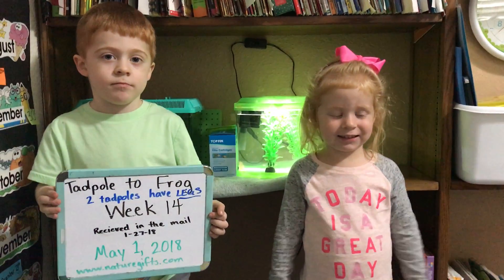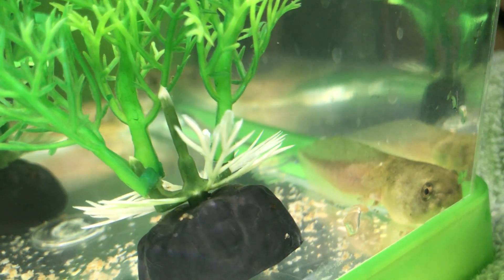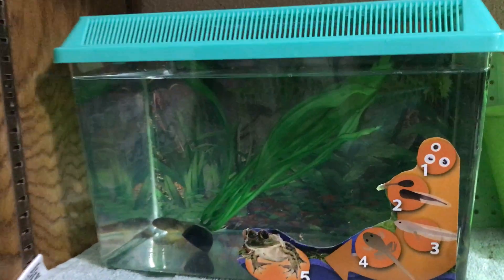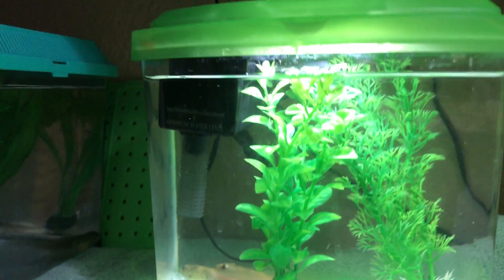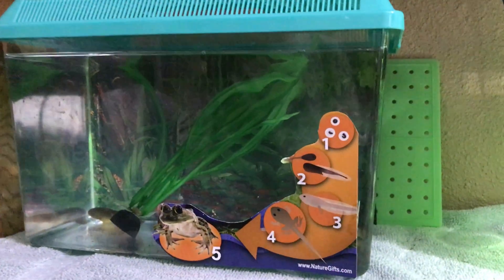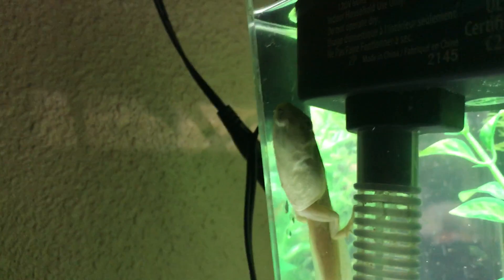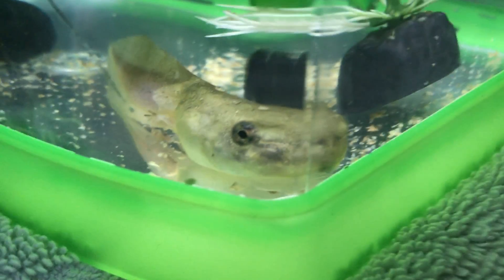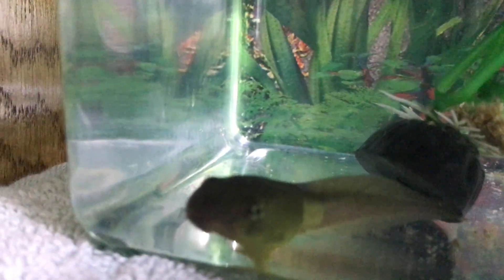Tadpole to Frog Life Cycle series - Week 14 Video 8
A teacher shows Leopard Frog tadpoles. These tadpoles were supposed to take about 12-16 weeks to fully morph into adult frogs.  We are on week 14 and only 2 of them have back legs, none have front legs yet. The frog takes up to 5 years to mature into a full grown adult.  The teacher speaking on the video describes the essentials of caring for the tadpole and gives facts about when and how it grows during its life cycle.  This is the 8th video in the series.  In this video 2 of the frogs have back legs and 2 are still completely tadpoles.